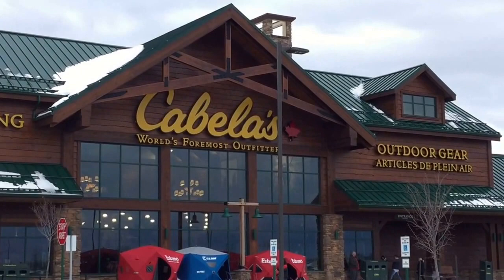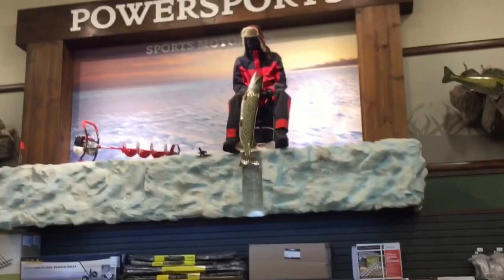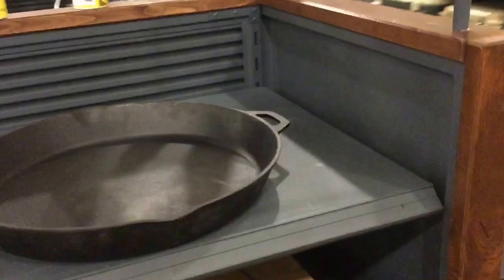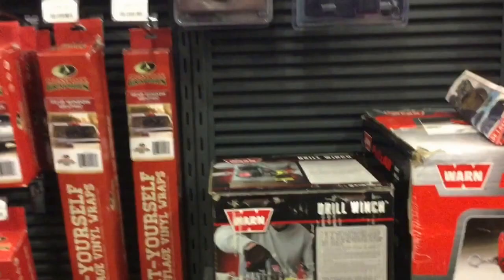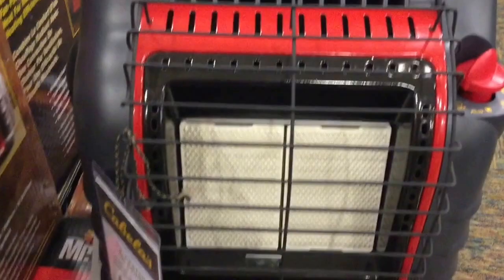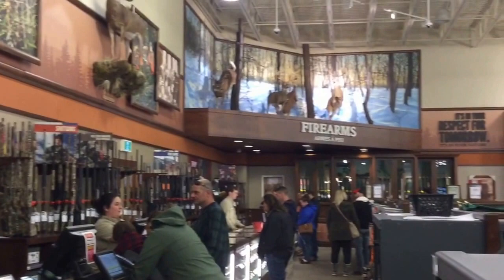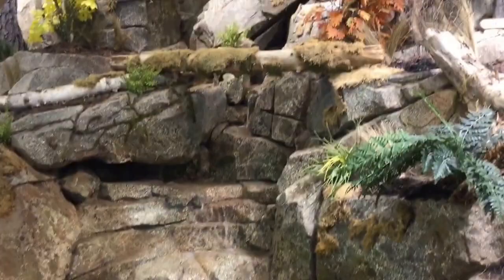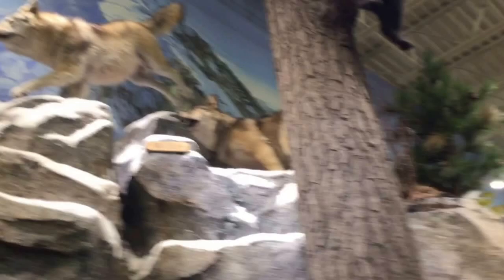Shopping at Cabelas for Solar